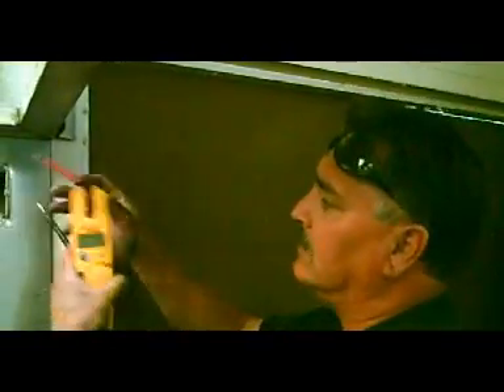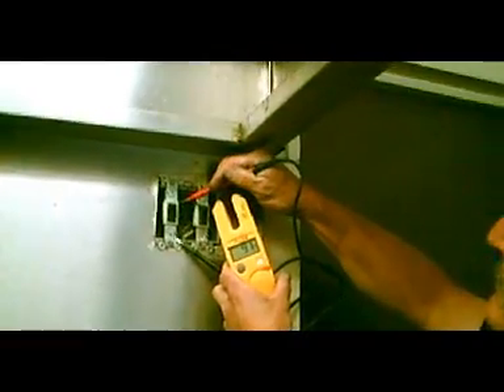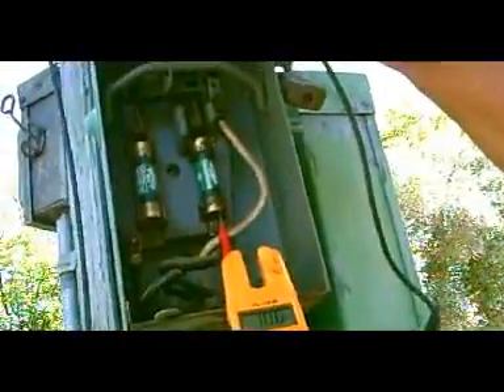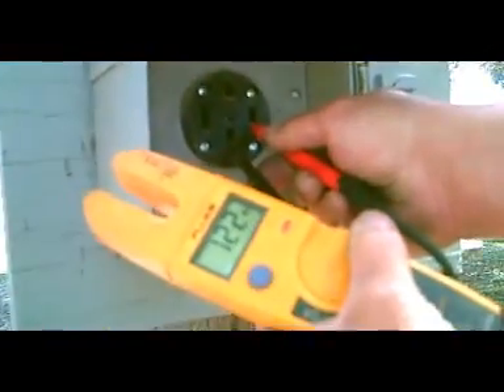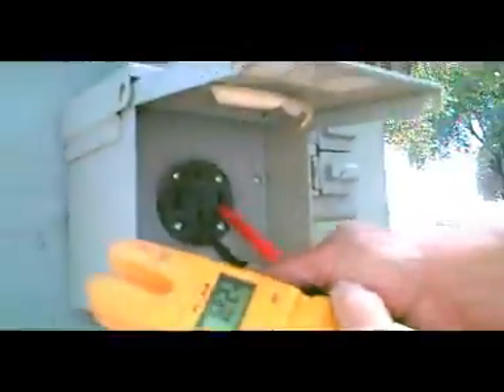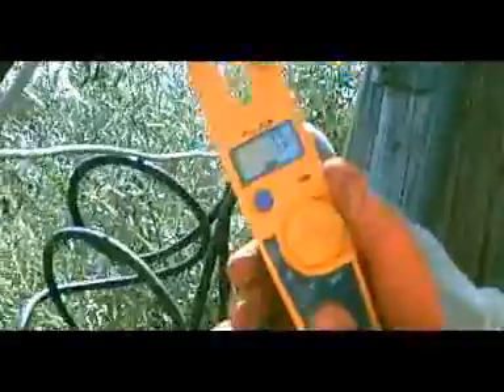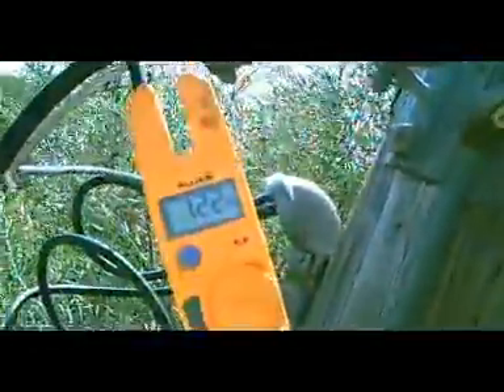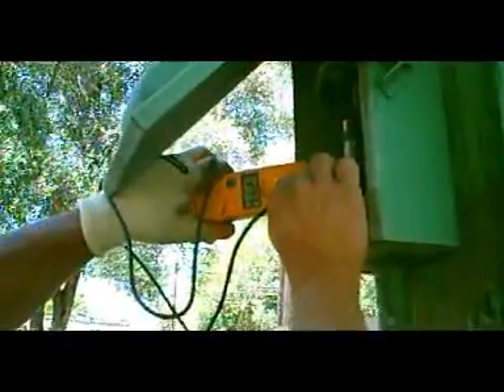Electrical power problem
low voltage power problems